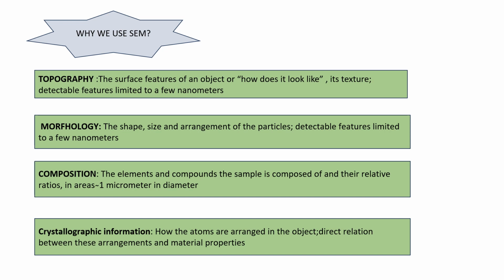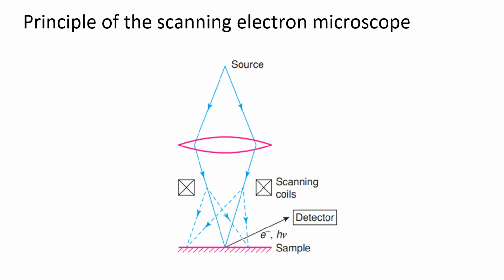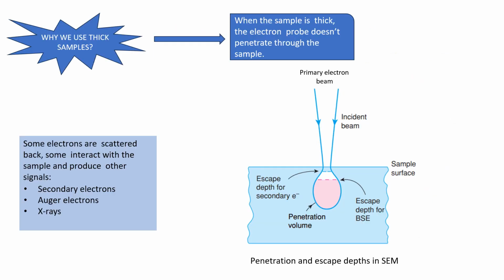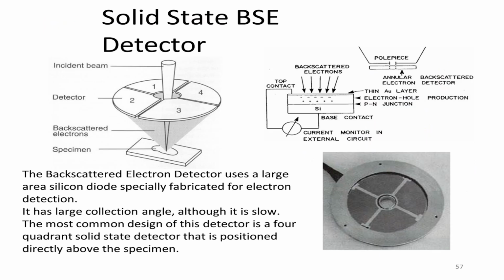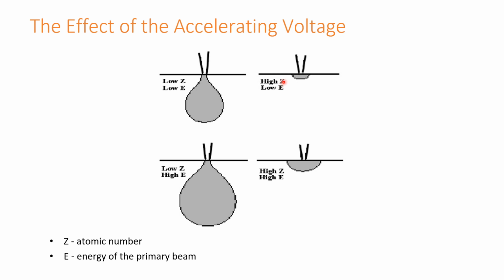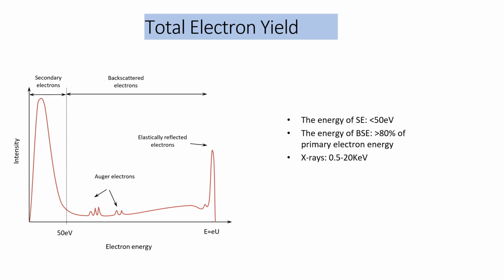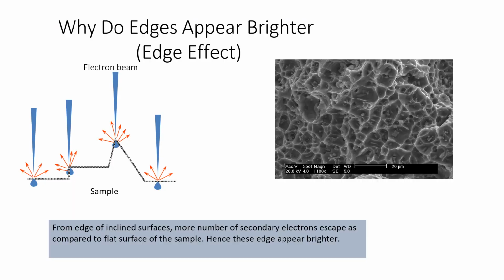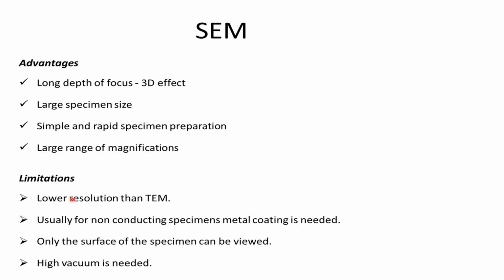SEM CML729 A1 pptx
scanning electron microscope